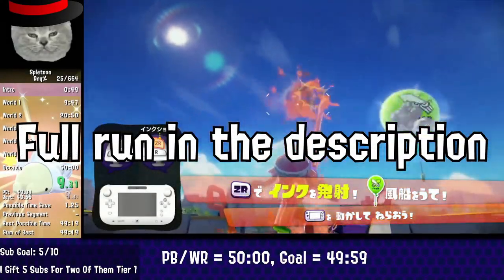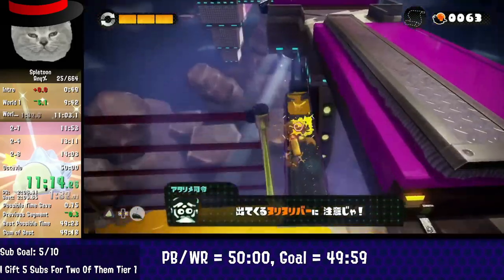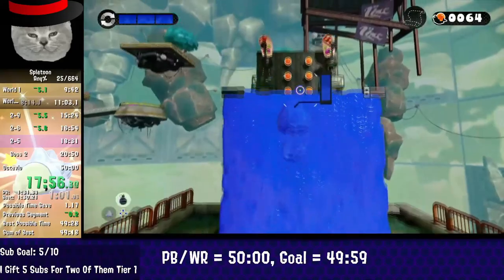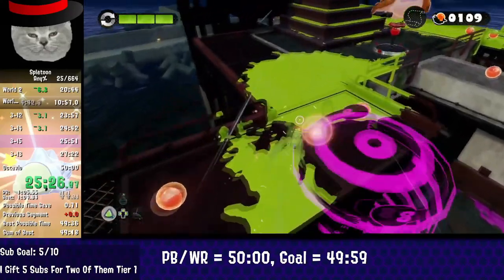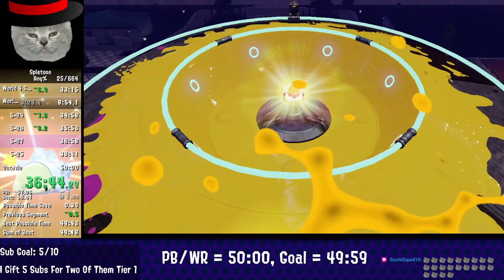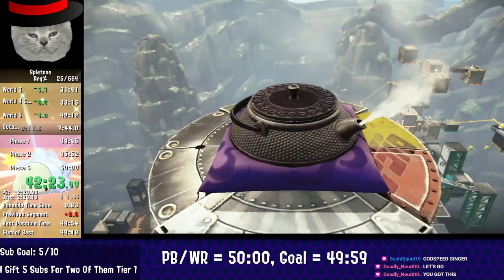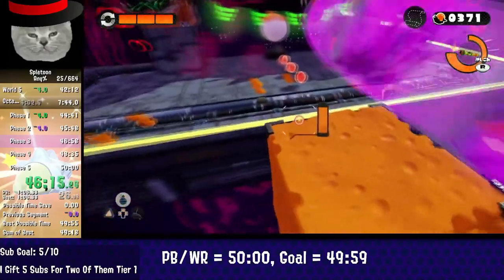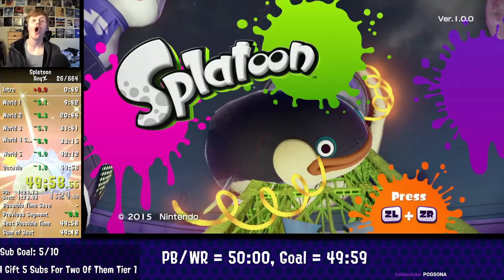How Splatoon Was Beaten In Under 50 Minutes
Splatoon speedrunning has come quite a long way over the years, and one of the most insane runs happened very recently, a sub 50 minute run by talon. This video will go over the key moments of that run, the tricks used, and how it happened.

He also streams on twitch, and is currently going for Octo Expansion top 3
He also has a twitter if you have the unfortunate situation of using that

Music is from Splatoon 1 singleplayer
Timestamps:
Intro - 0:00
World 1 - 0:38
World 2 - 4:02
World 3 - 9:59
"World 4" - 14:53
World 5 - 15:48
Final Boss: Octavio - 21:07
Run Complete - 27:29